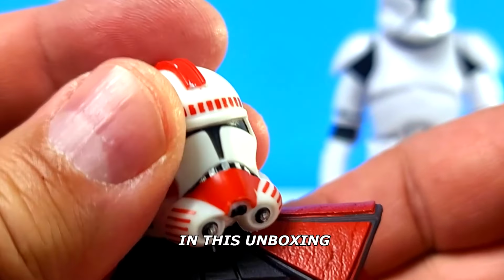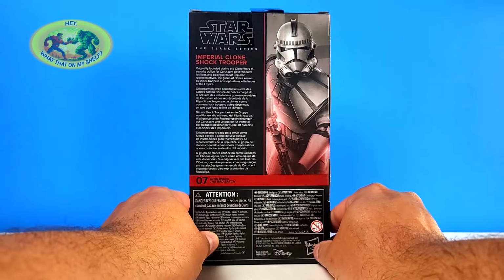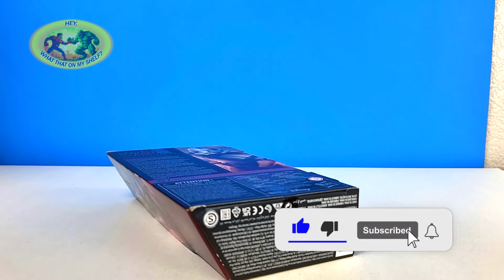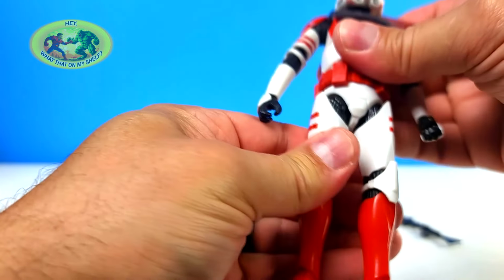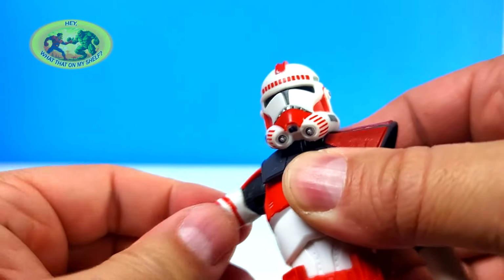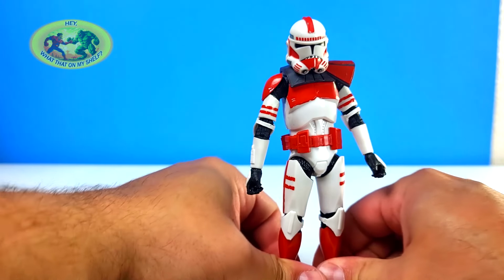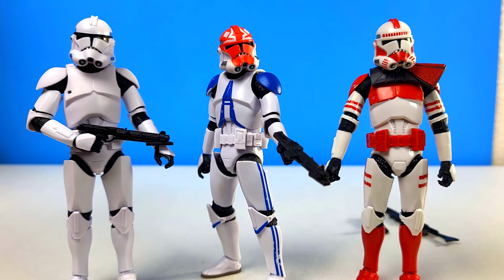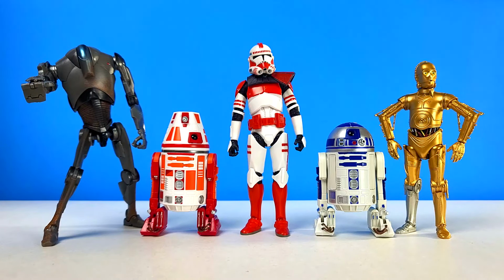UNBOXING - Star Wars The Black Series - IMPERIAL CLONE SHOCK TROOPER - Hasbro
Hey, What That On My Shelf? Well, it's STAR WARS The Black Series IMPERIAL CLONE SHOCK TROOPER the Hasbro Star Wars action figure. My collection includes these action figure lines - Hasbro Transformers - Neca Cartoon Teenage Mutant Ninja Turtles - Hasbro Marvel Legends - Hasbro Star Wars Black Series - Hasbro GI Joe - Jakks Super Mario - Mattel Masterverse - SH Figuarts Dragon Ball - Please SUBSCRIBE if you enjoy these action figure lines!